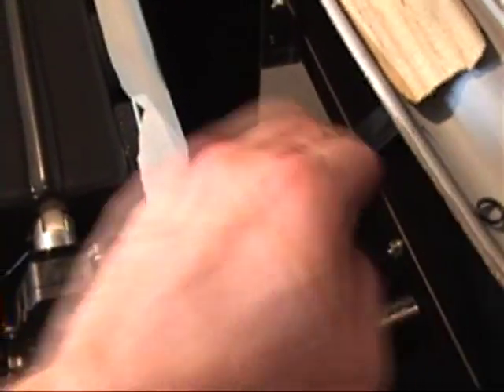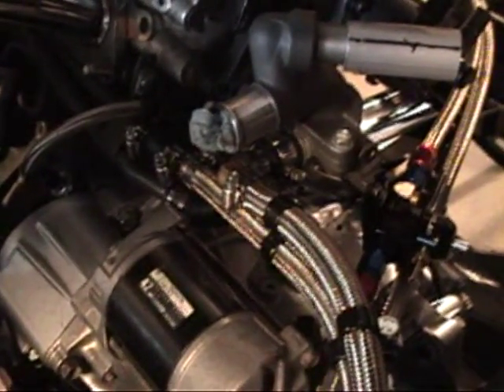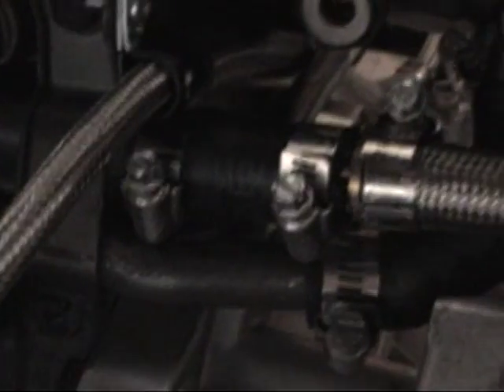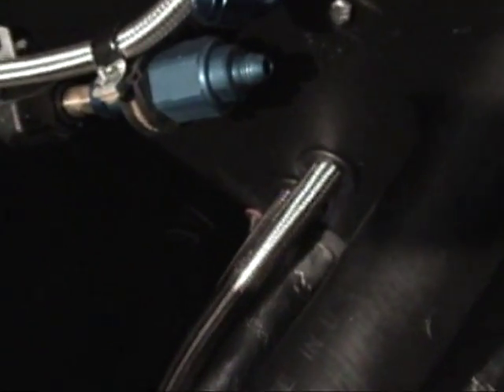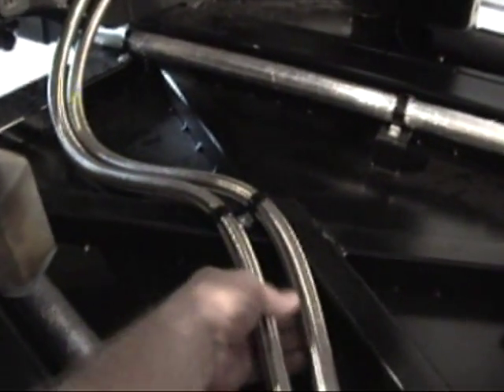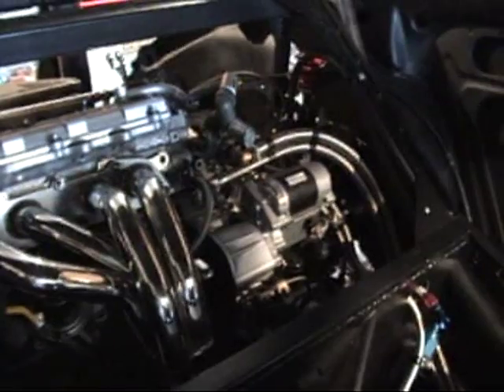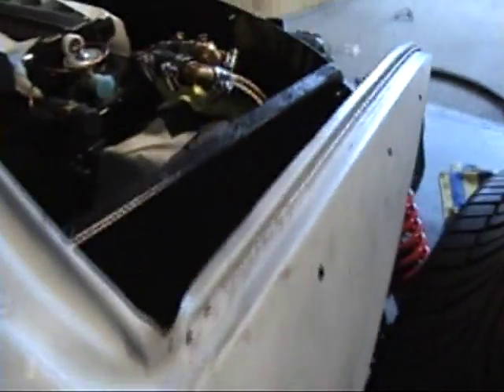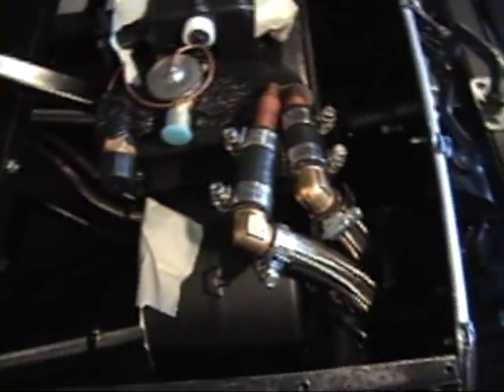VW bug AC unit install & core lines #427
After making sure that my brackets fit OK, I removed and painted them. The AC unit is now in for good and I can start to route the plumbing. 1st up is the heater core, this proved to be challenging, I used -10AN braided steel lines to snake through the chassis and attach to the core as well as the outputs on the engine block.